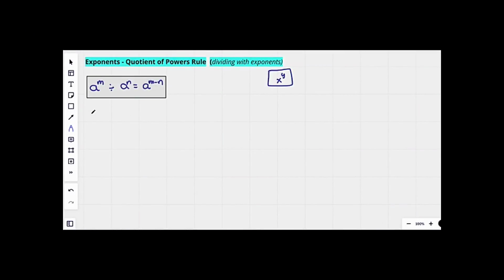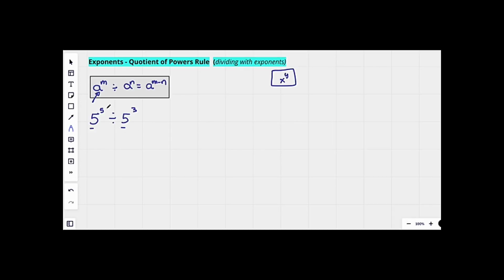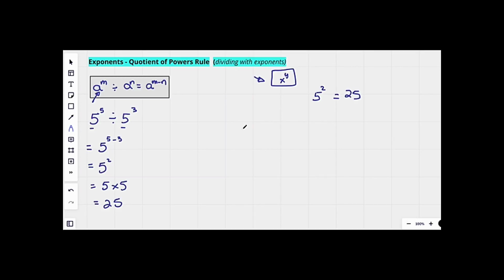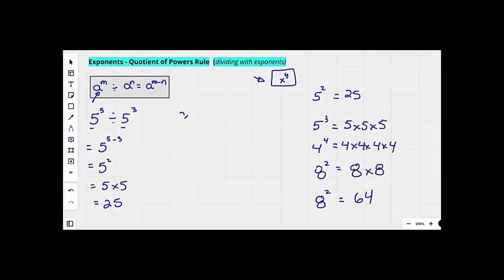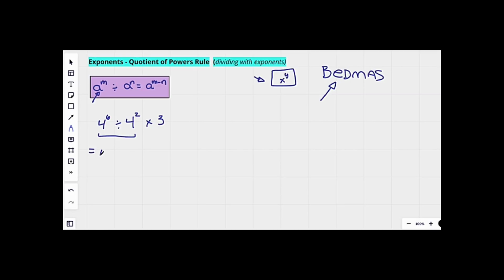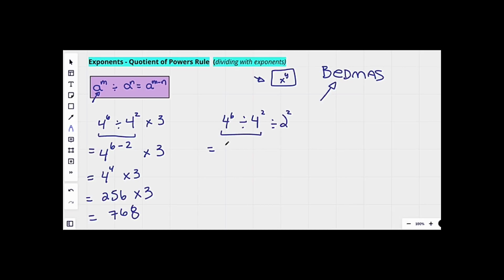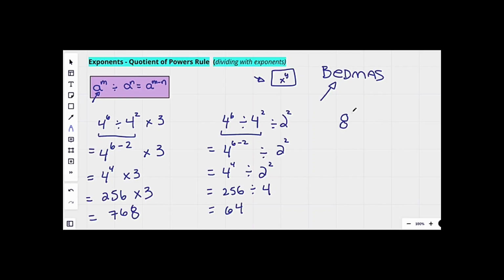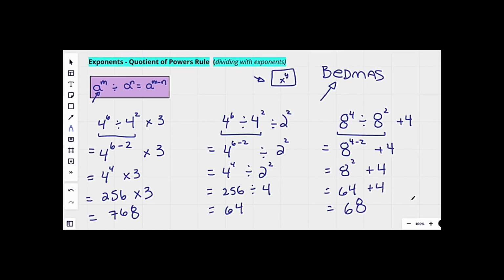Dividing with Exponents - Quotient of Powers Rule (MathClips)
Step by Step Math Class on how to divide with Exponents (applying the Quotient of Powers rule). We look at various examples where the base is the same, and others where the base is not the same, ensuring to apply BEDMAS while we are at it.

Second from our "All About Exponents" playlist, which looks individually at all the different exponent laws.